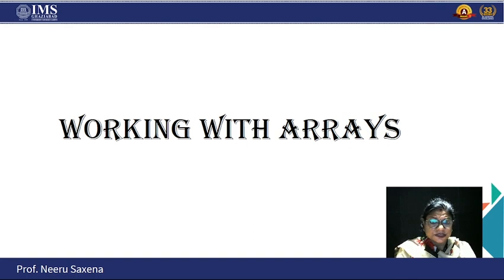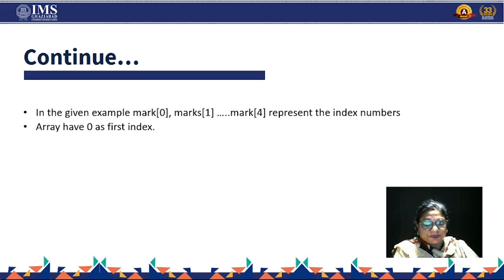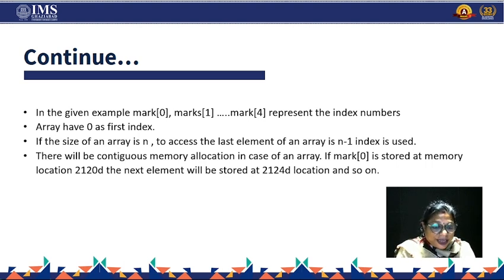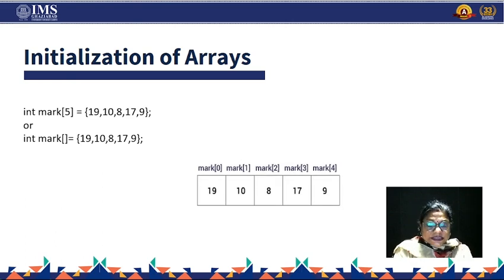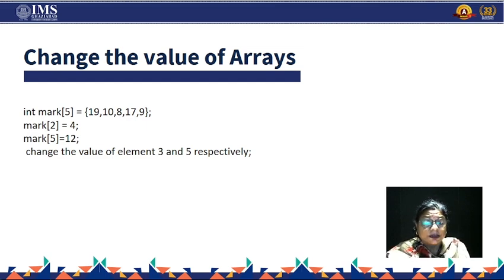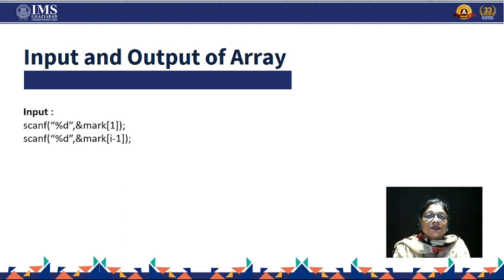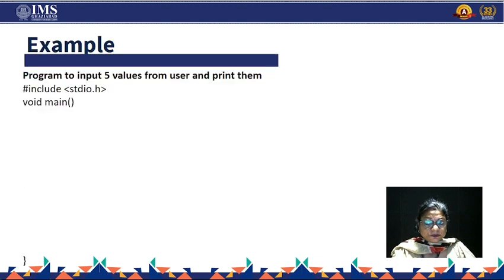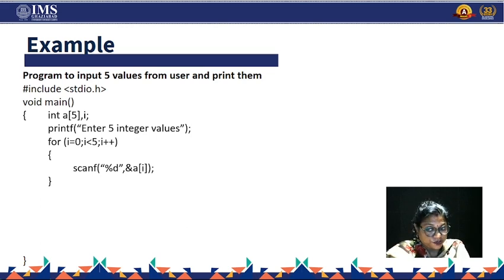Working with Arrays in C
Store multiple values in a single variable.
In this video the explanation regarding how to work with single
dimensional array has been described. How to declare, Initialize and use
the array has been explained with the help of example.

An array in C is a fixed-size collection of similar data items that are stored
in contiguous memory locations. It can be used to store both primitive and
derived data types. Primitive data types such as int, char, float etc. and
derived data types such as pointers, structures etc. .
Access of an element of an Array
To access an array element, refer to its index number.
Array indexes start with 0: [0] is the first element. [1] is the second element,
etc.
This statement accesses the value of the first element [0] in myNumbers:
int myNumbers[] = {25, 50, 75, 100};
printf(&quot;%d&quot;, myNumbers[0]);
To change the value of a specific element, refer to the index number:
my Numbers[0] = 33;